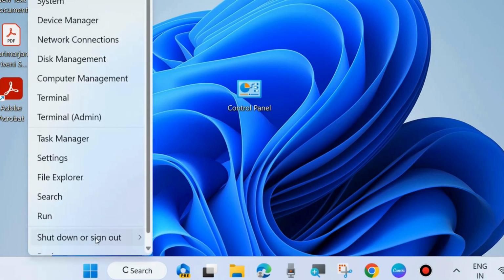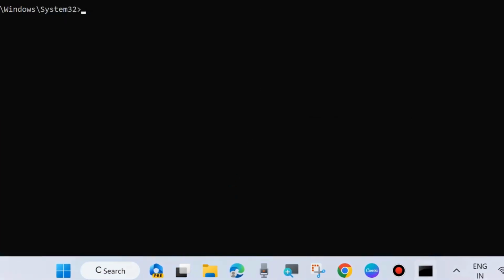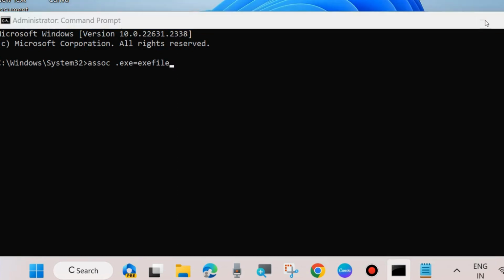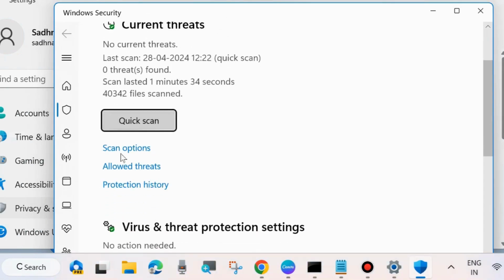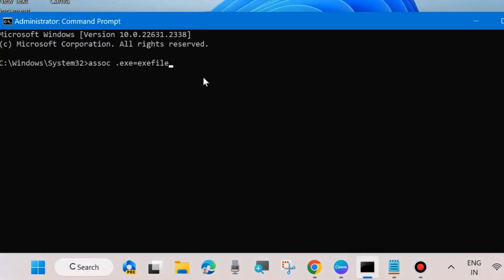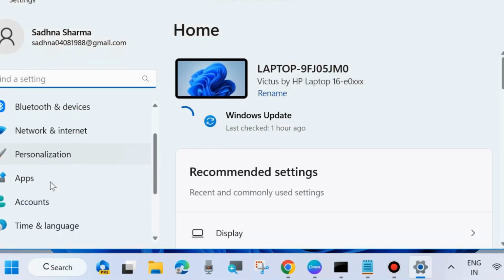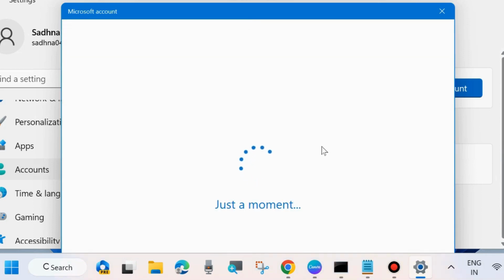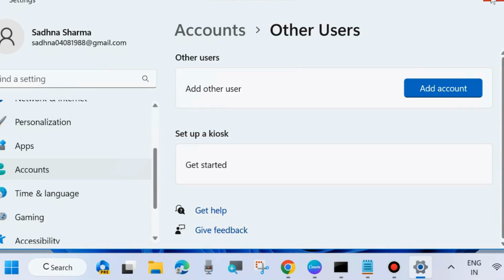exe Files not opening on Windows 11 / 10 Fixed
How to Fix Unable to Run EXE Files on Windows 11 / 10

assoc .exe=exefile

Fix error